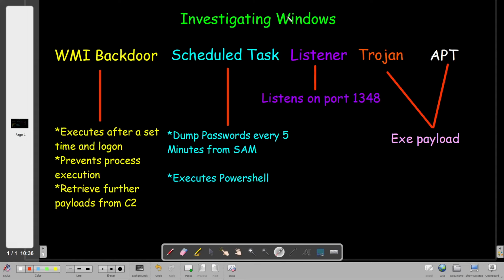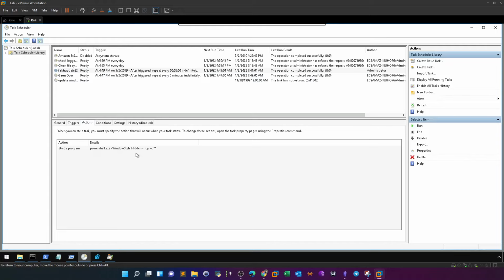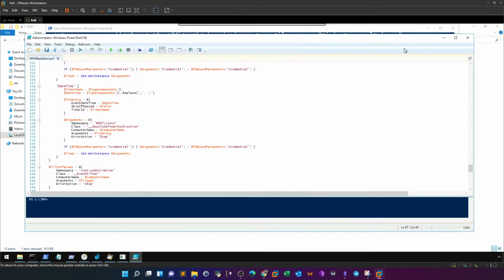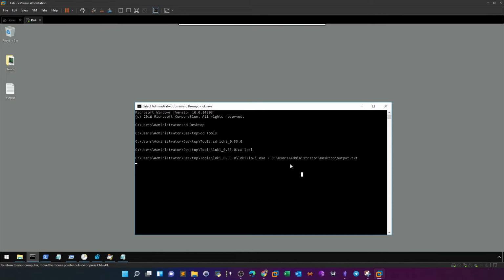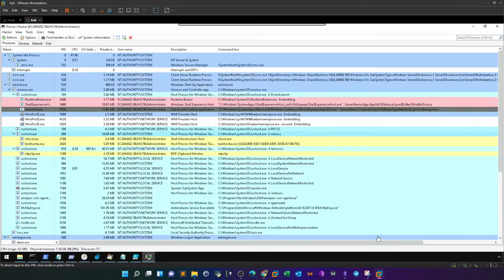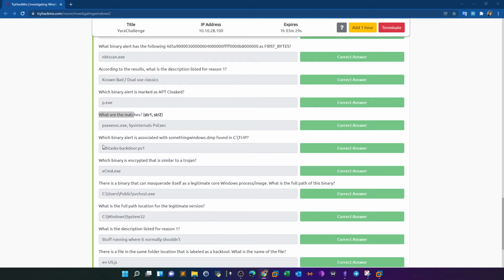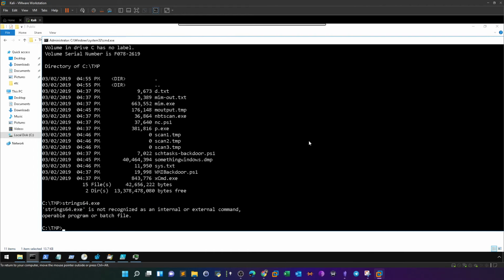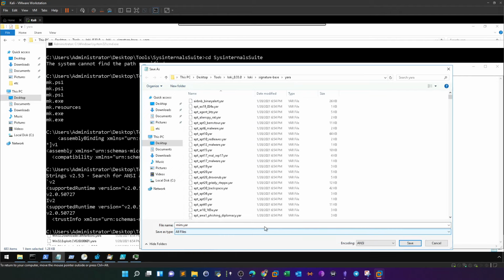Investigating WMI Backdoors in Windows With Loki Yara Scanner | TryHackMe Investigating Windows 2.0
In this video walk-through, we covered investigating a compromised Windows machine with WMI Backdoors. This was part of TryHackMe Investigating Windows 2.0 lab.